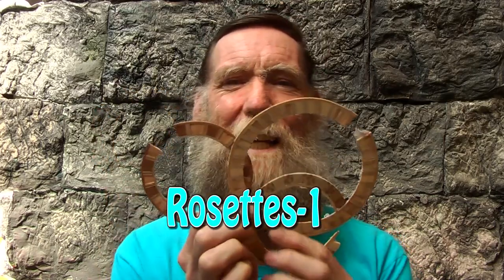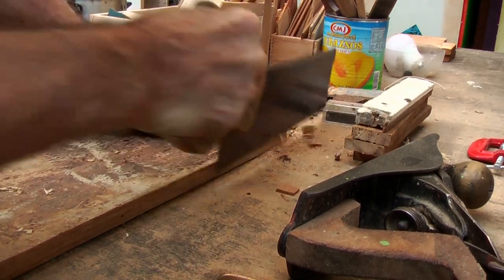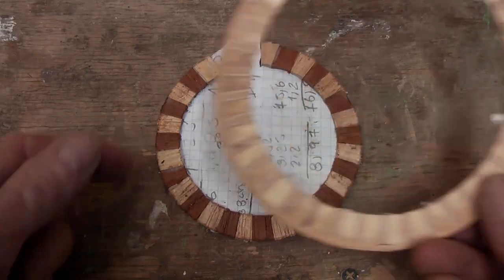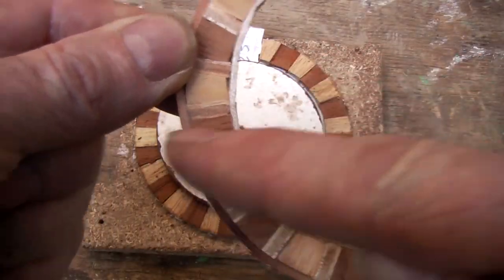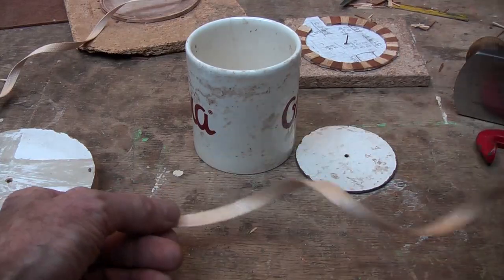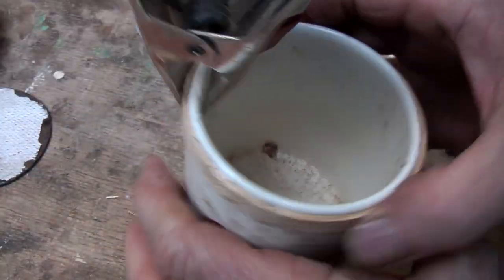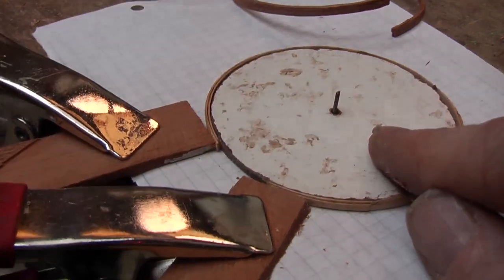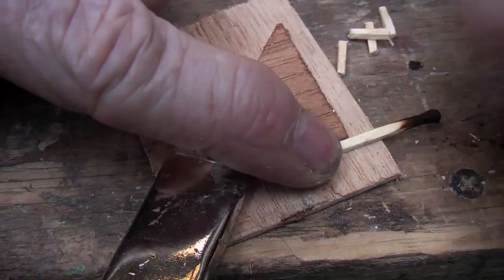Rosettes-1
As requested, here are some starter techniques on  making guitar and ukulele rosettes.